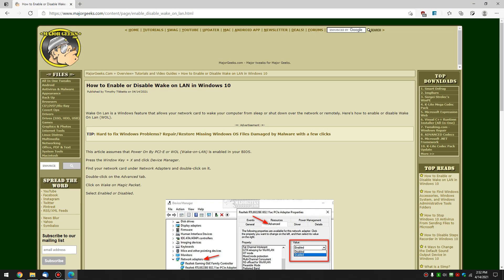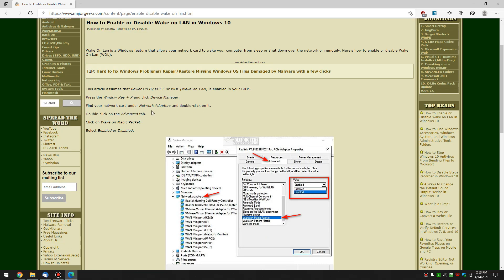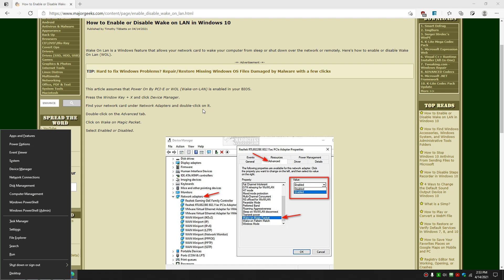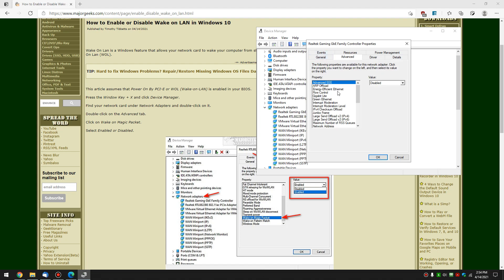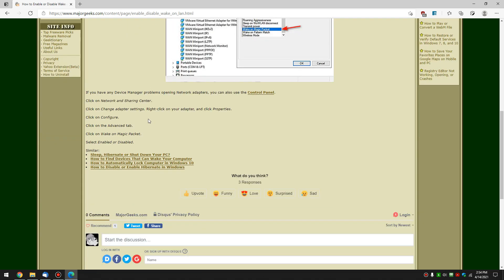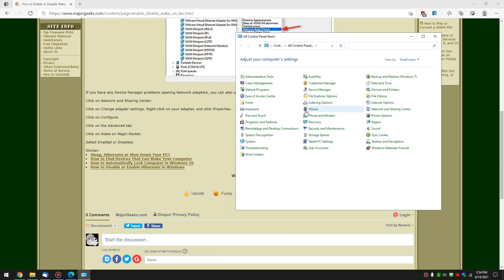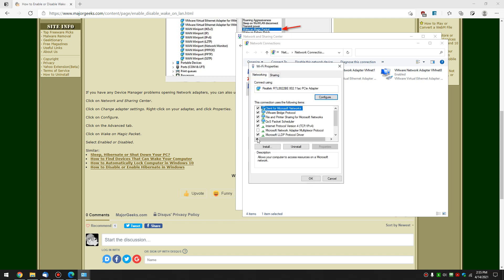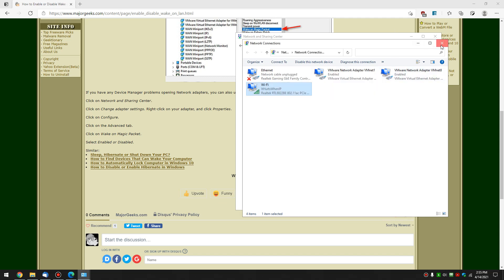How to Enable or Disable Wake on LAN in Windows 10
Wake On Lan is a Windows feature that allows your network card to wake your computer from sleep or shut down over the network or remotely. Here's how to enable or disable Wake On Lan (WOL)